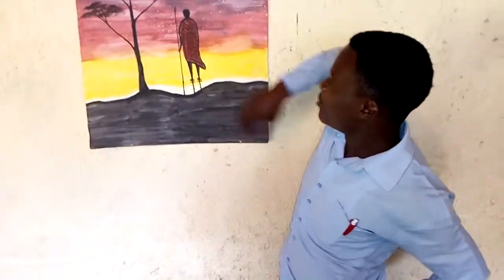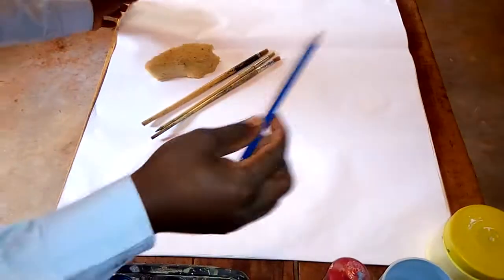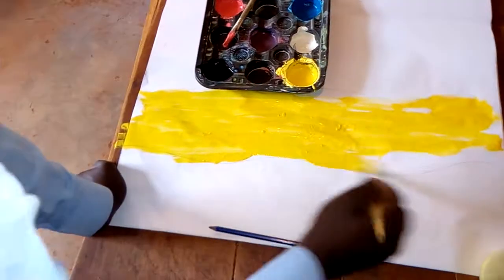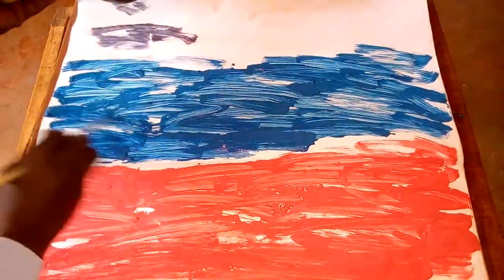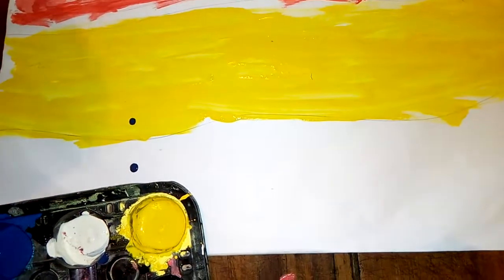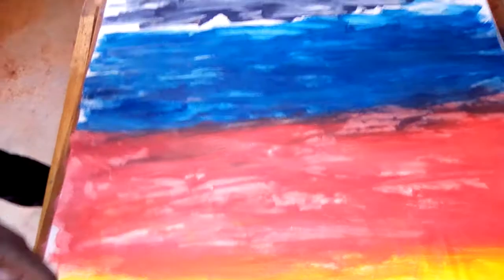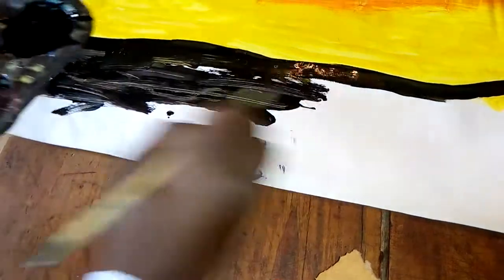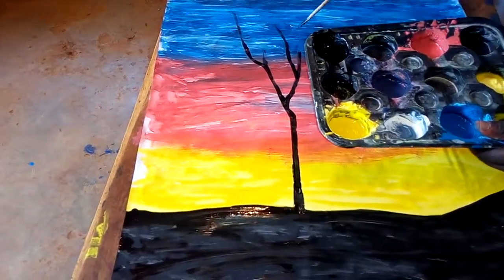How to paint silhouette using powder paints - Dicky Artz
simple steps for silhouette painting using powder paints